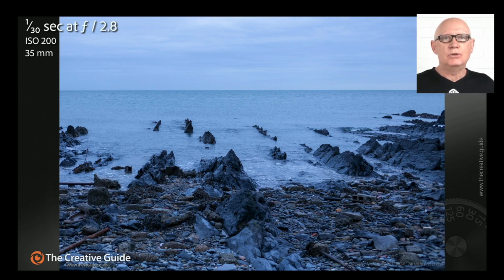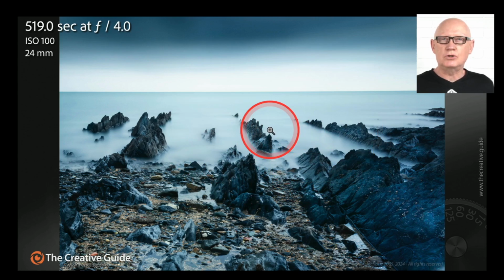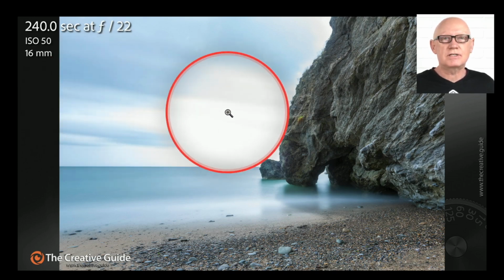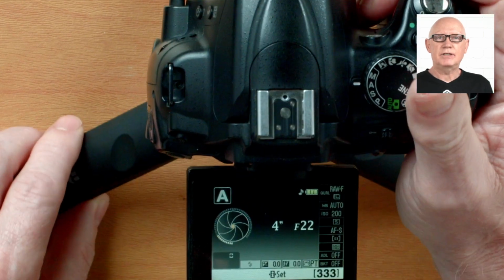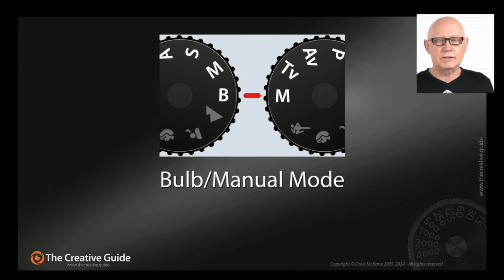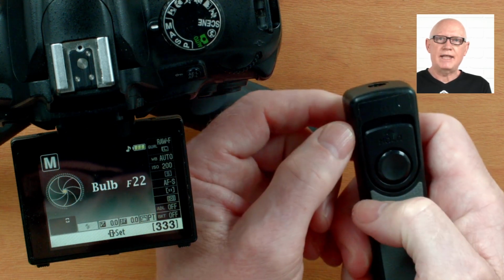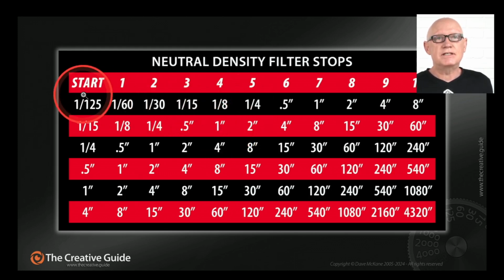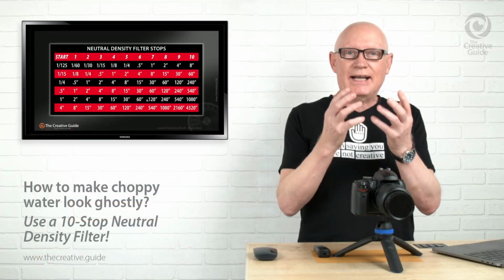042 - Make choppy water look ghostly!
How to make choppy water look ghostly? Use a 10-Stop Neutral Density Filter!